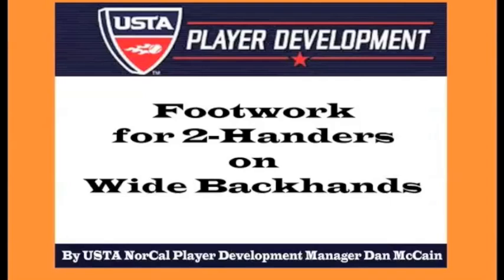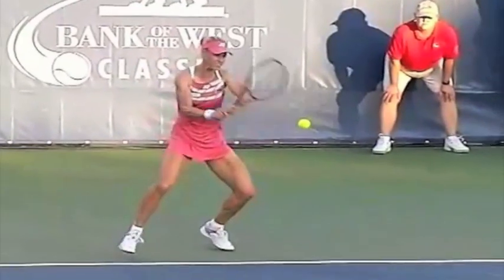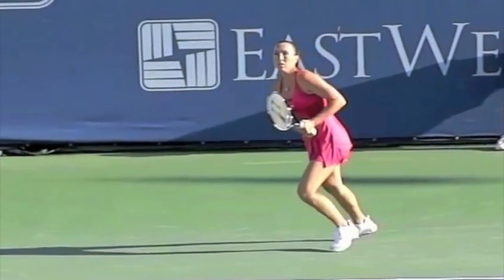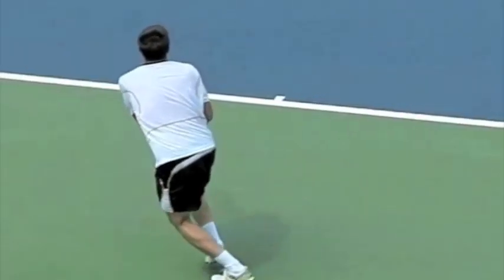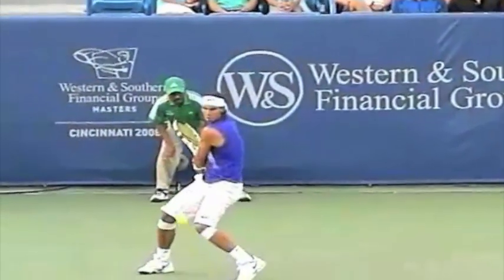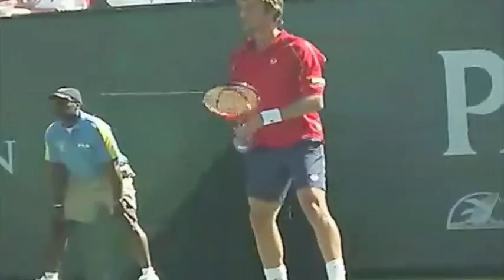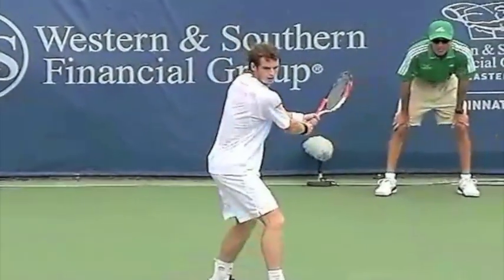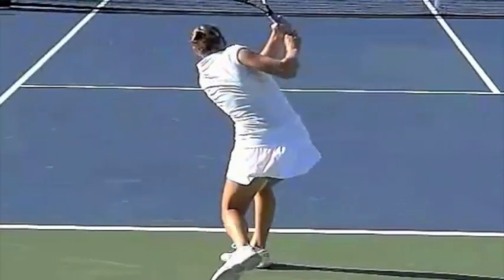USTA Player Development: Footwork on the Two-Handed Backhand Slow Motion Video Analysis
Slow Motion Video Pro Stroke Analysis by former usta namer of player development dan mccain of footwork on the two-handed backhand.  Slow Motion videos of the top ATP Pros showing common methods of movement technique to generate explosive movement in the backcourt & powerful shotmaking.  Analysis from the author of Building a Champion, Momentum, & the 2015 released book, How the Tennis Gods Move.